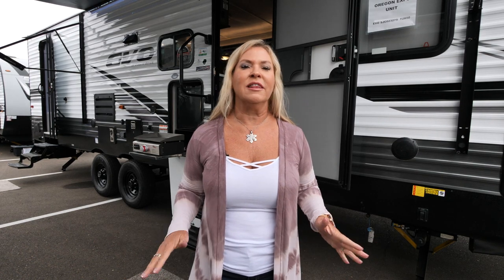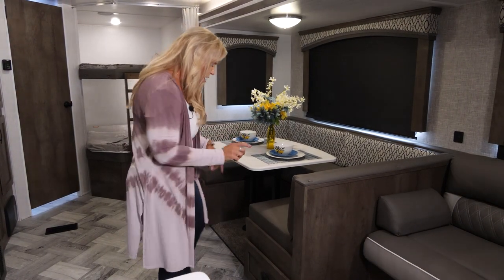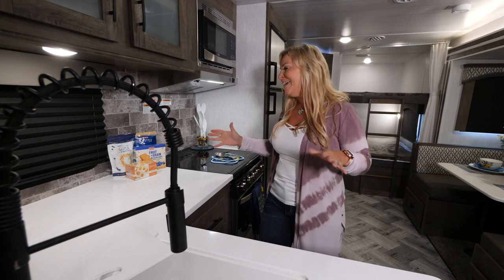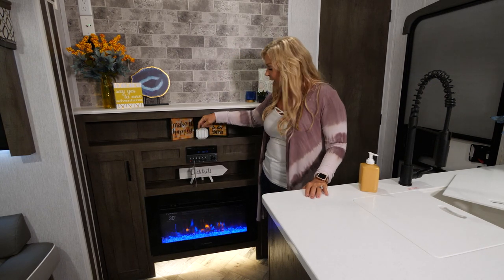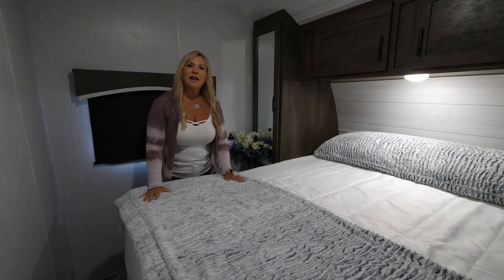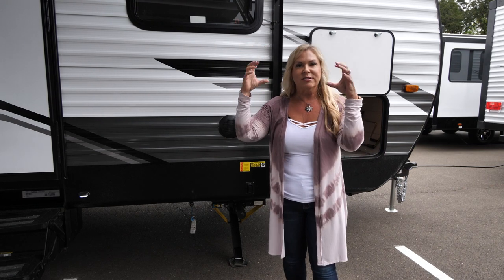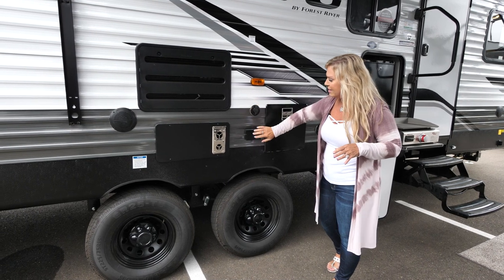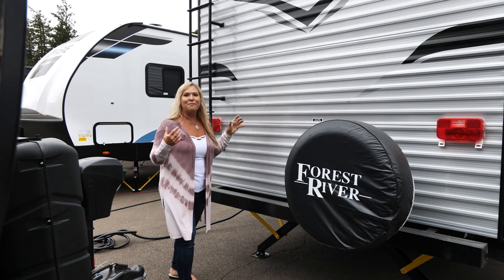Explore the all new 2022 Evo 2850 by Forest River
Dual entry and double-size bunks provide "double" the fun when you camp in this trailer. You can enjoy the great outdoors all your want to return to plenty of sleeping space for ten people, full kitchen amenities, and a full bathroom to be able to skip the campground's facilities. When you are ready to call it a night, your oasis is waiting with an RV queen bed and a bedroom door to close for privacy.